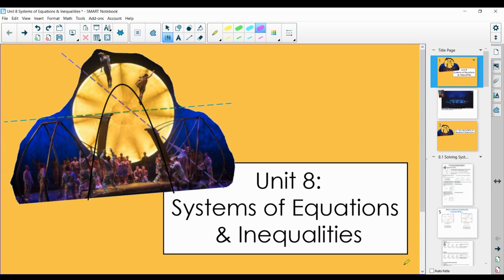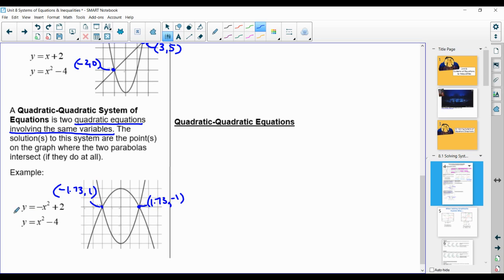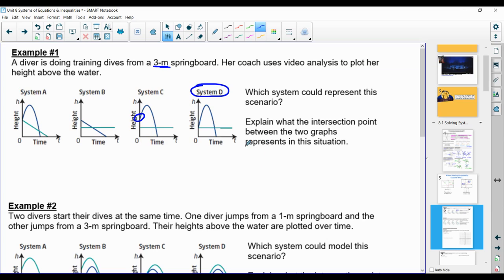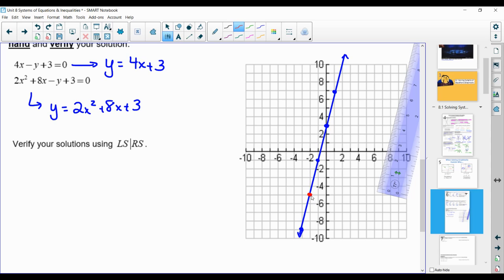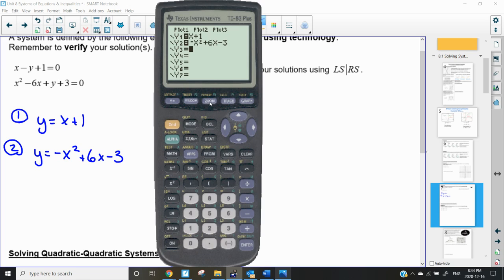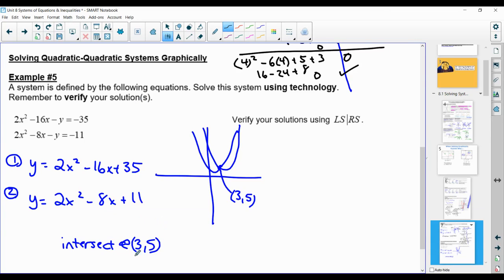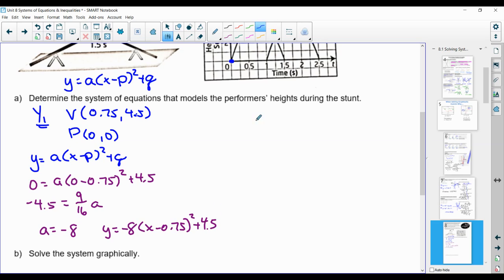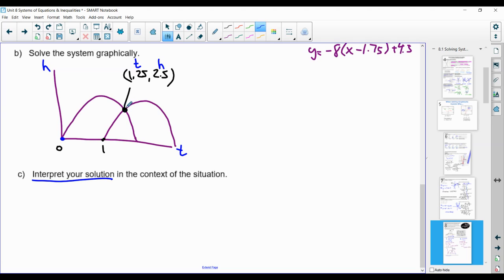M20-1 8.1 Solving Systems of Equations Graphically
This lesson shows how to solve linear-quadratic and quadratic-quadratic systems graphically.